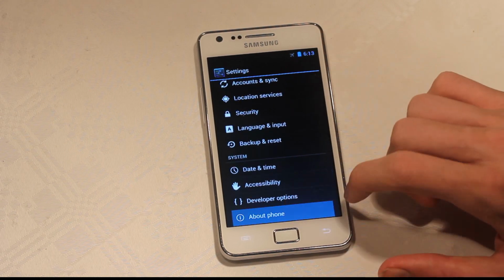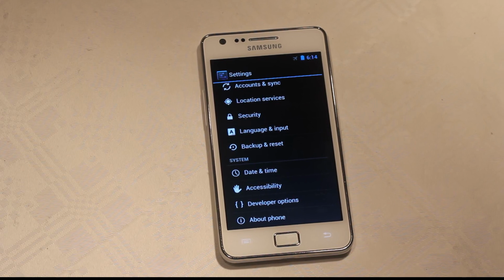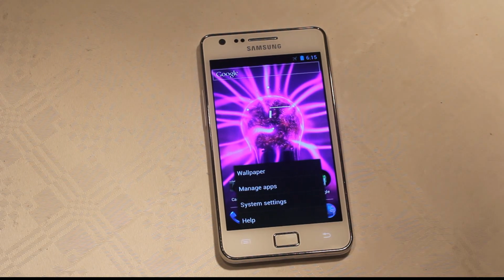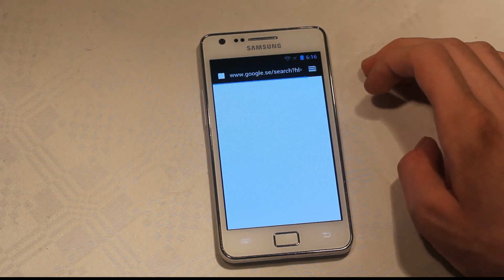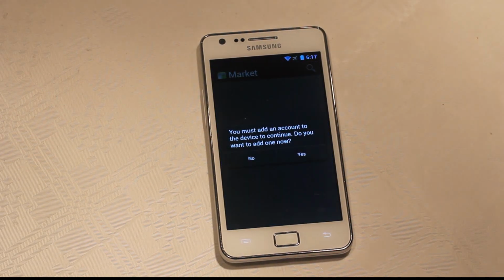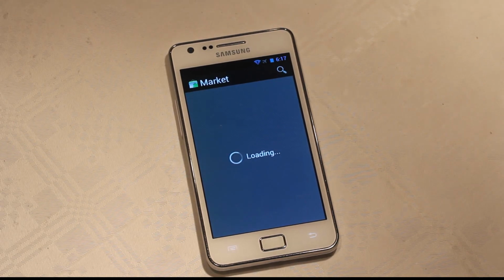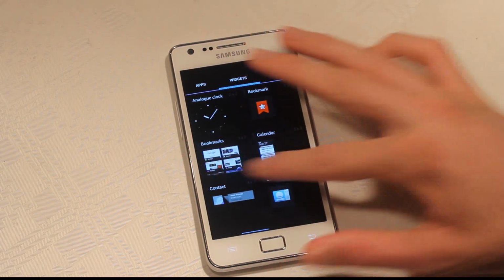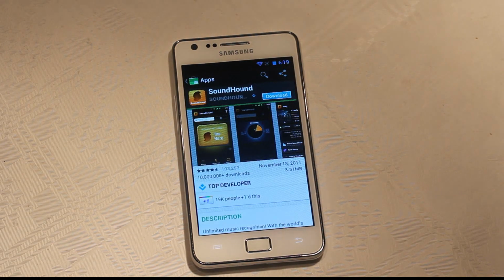Android 4.0.3 Alpha 13 Samsung Galaxy S2 Review & First Hands-On Quick Look!